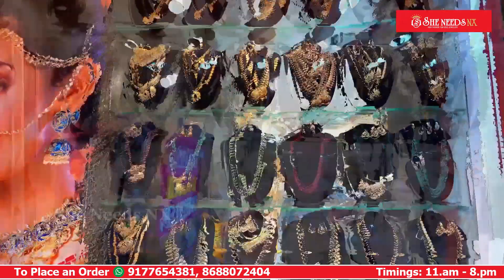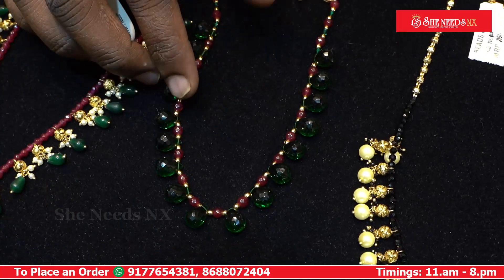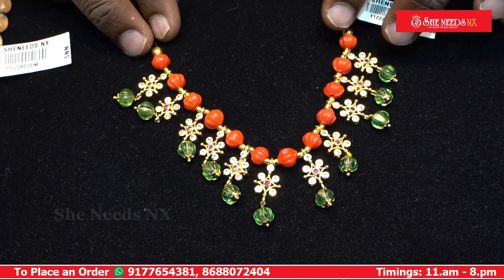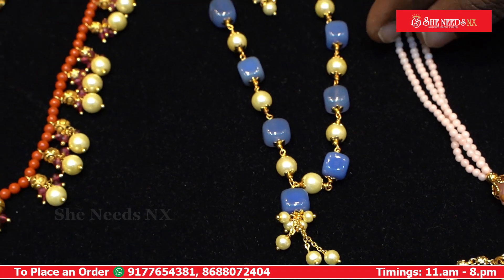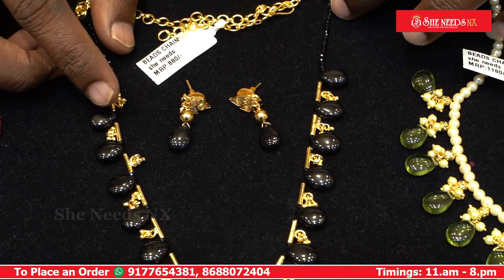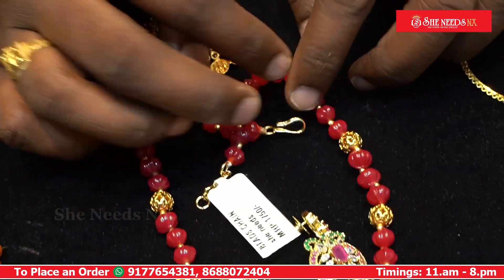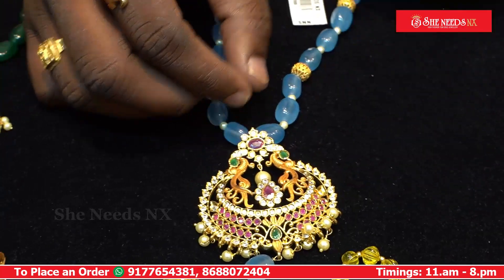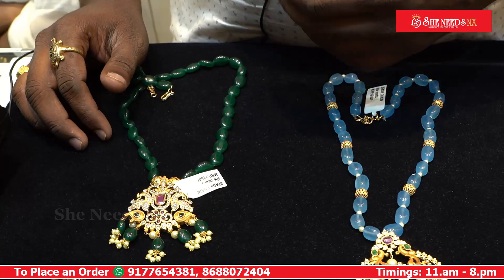Latest Own Manufacturing Jewellery | Online Shoping | She Needs NX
Adress:
1 gram gold jewellery
KP Complex,
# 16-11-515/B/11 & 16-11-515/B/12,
Dilsukhnagar, Hyderabad, Telangana 500060